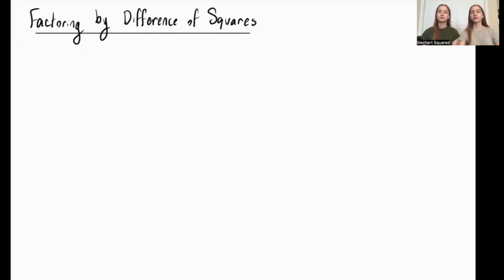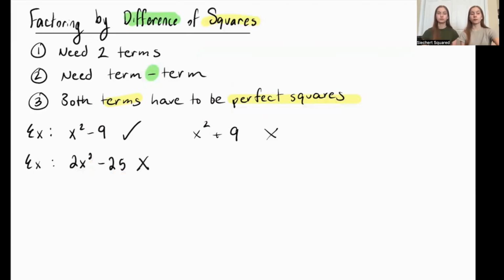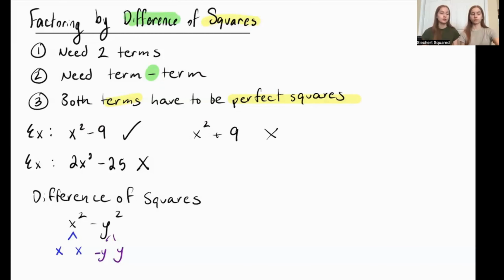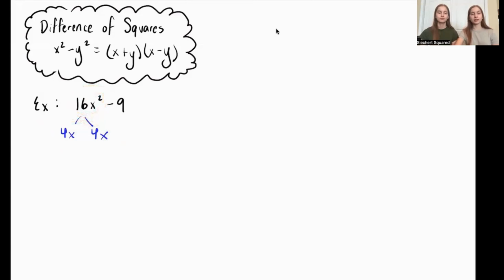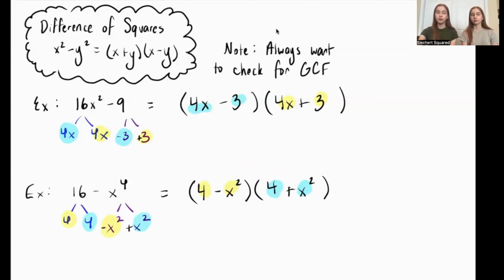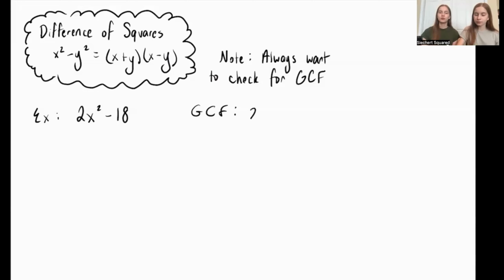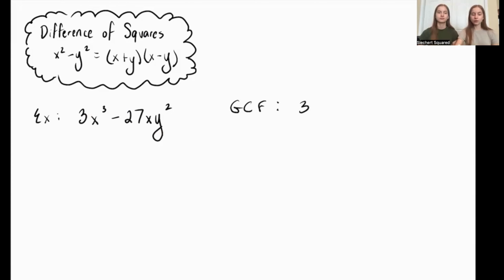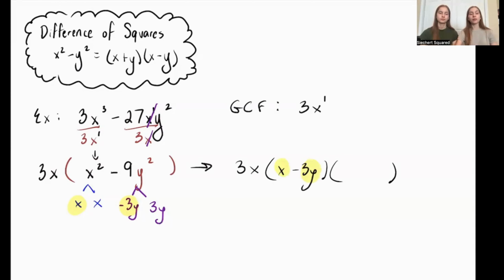Factoring by Difference of Squares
This is our second video on factoring polynomials. We cover how to factor by difference of squares.